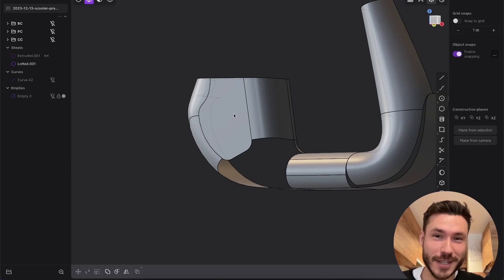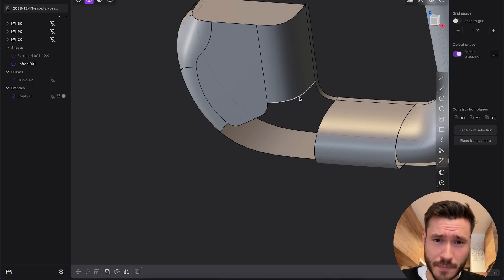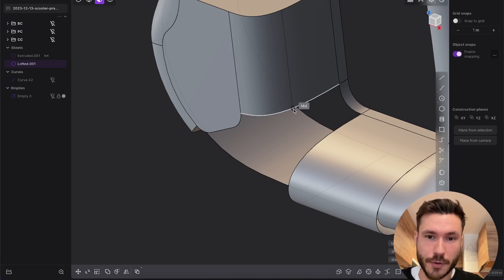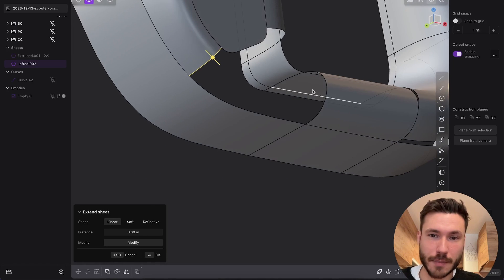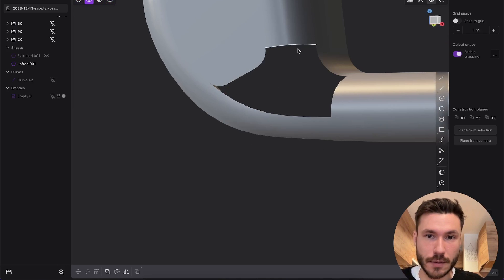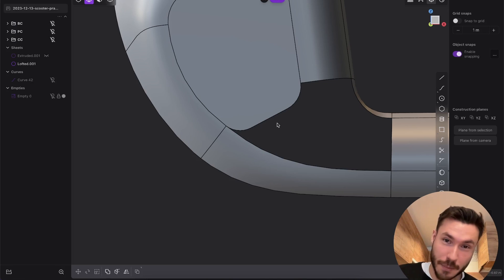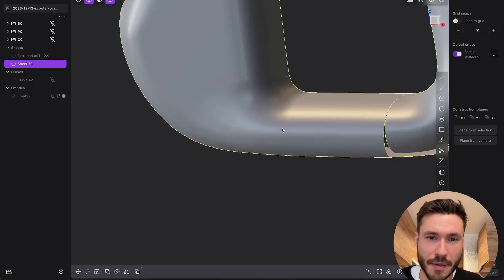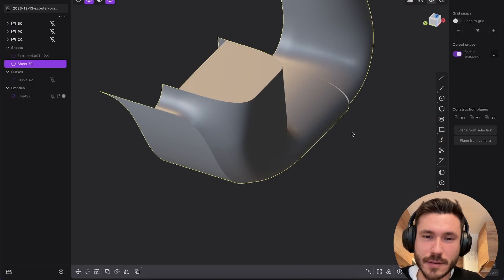How to create complex patches in Plasticity | Surface Modeling Exercise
▼ Useful Links ▼